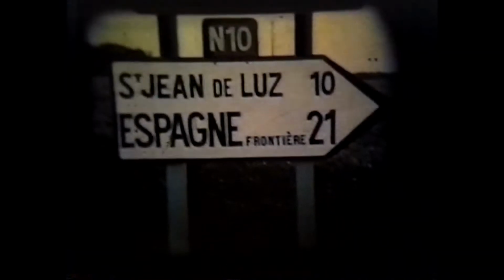African Movie Part 1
I Christopher Hartley recorded in the library in Paradise, with Bronson, Martica, Anya, Flico  who raised my Mom, and also my x wife Cara all present, and contributing to the commentary.